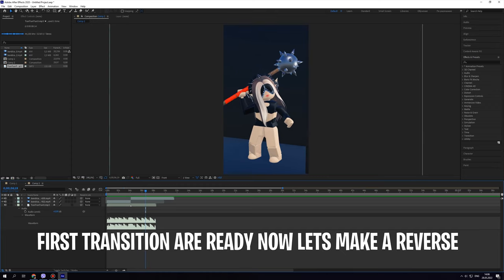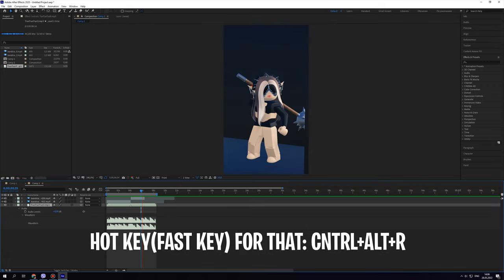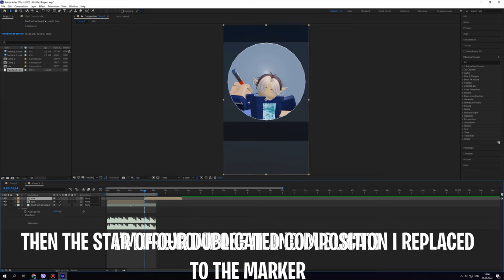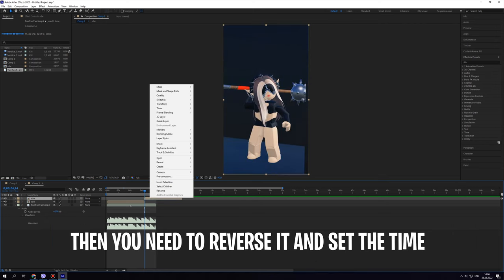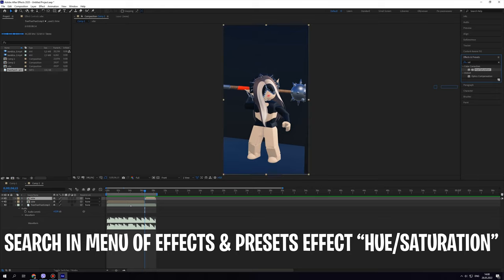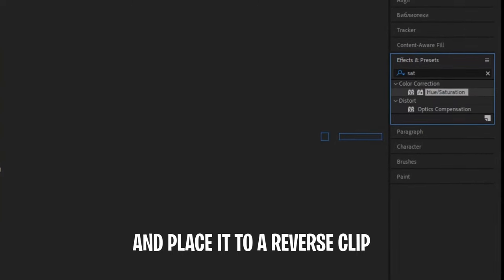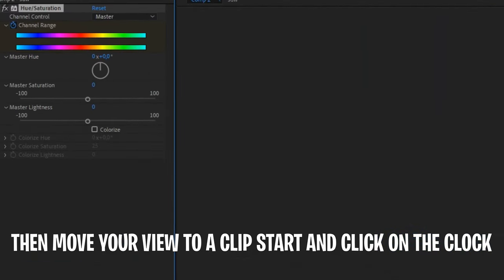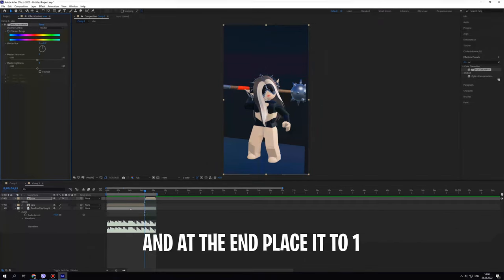ANIMATED ROBLOX AVATAR ICON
Tutorial on how to make smooth transition and add some effects

Program: AE (Adobe After Effects)

Timeline:
0:00 - Intro
0:03 - example
0:10 - setting up composition
0:25 - importing
0:37 - create a transition
1:10 - create a reverse
1:40 - add an effect
2:20 - outro